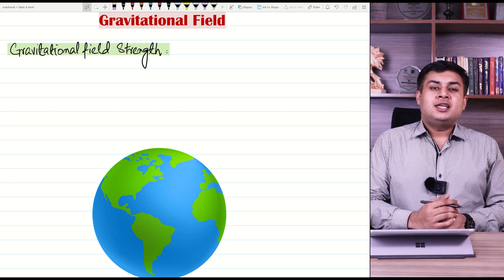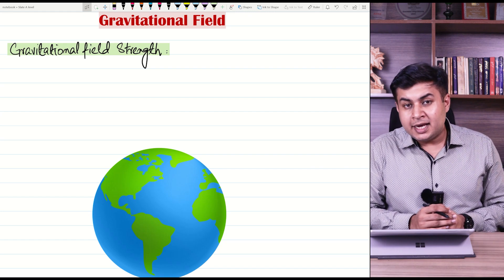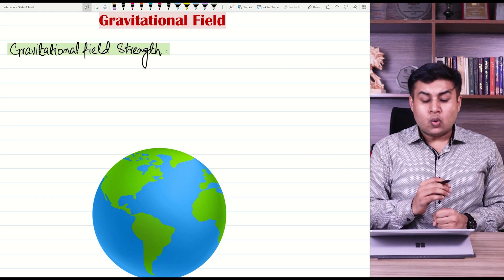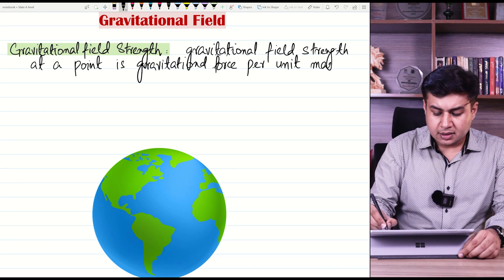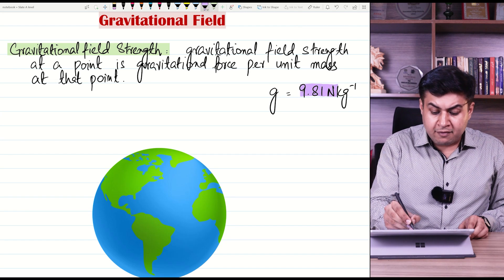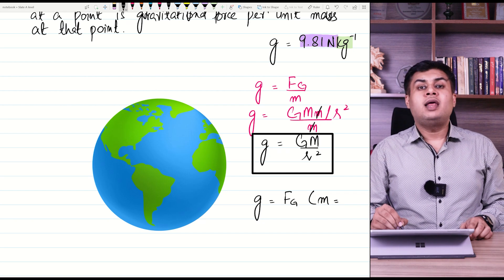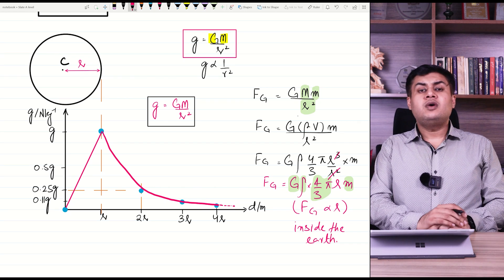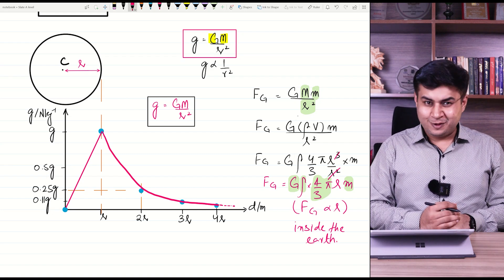Gravitational Field | Part 2: Gravitational Field Strength | A2 Level | Jawad Tariq | SLATE